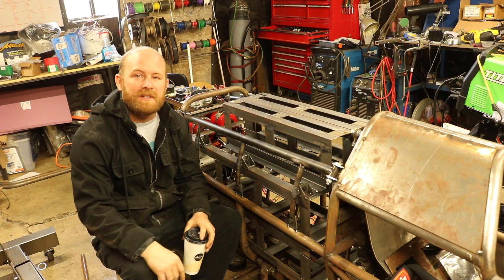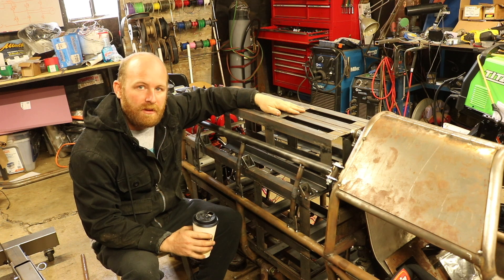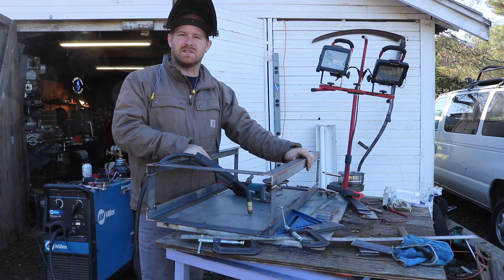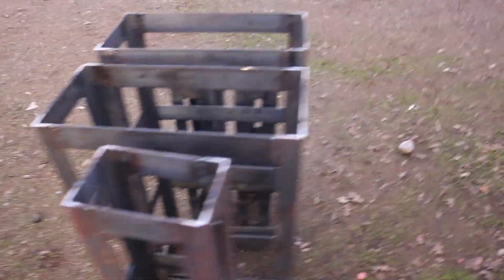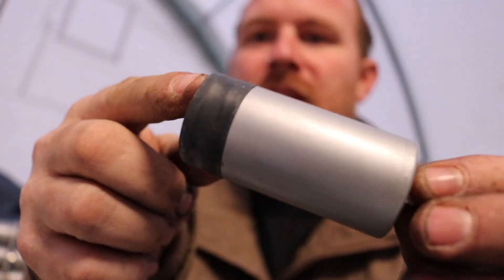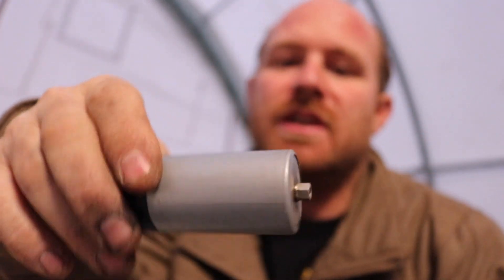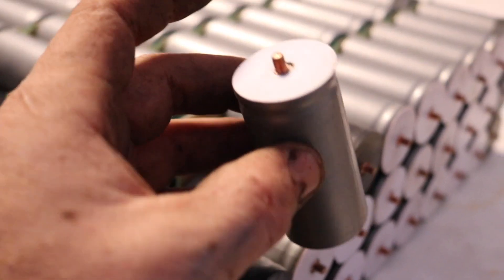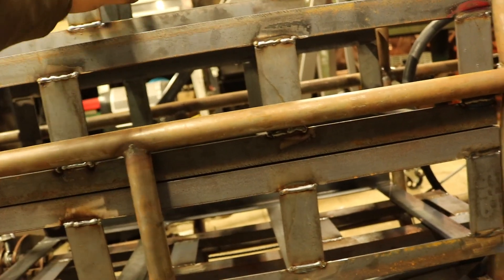Lark Streamliner | High Voltage Battery Part 1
Here is some of the construction of the High Voltage battery for the Electric Streamliner Motorcycle build.
Special thanks to Makita tools for helping with the project!  They have so many time saving solutions for the average fabricator!